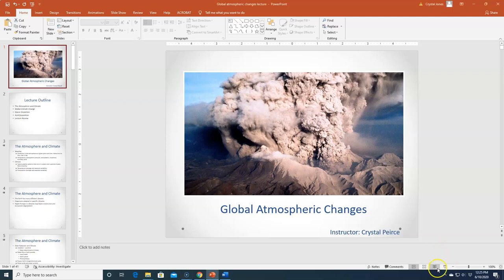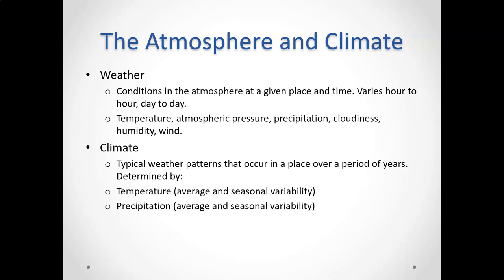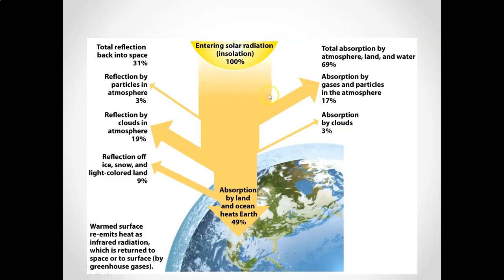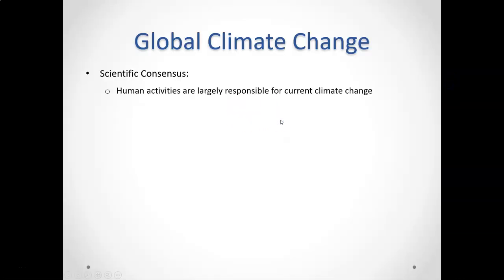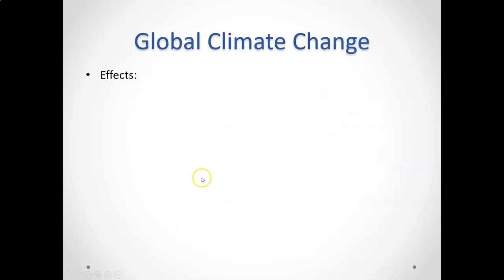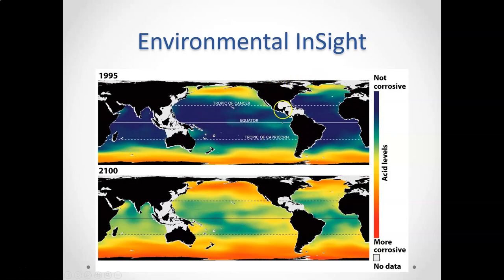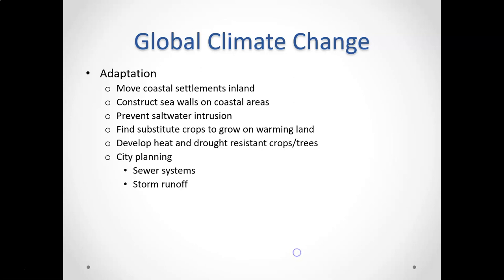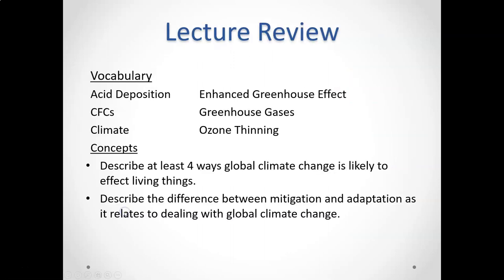Env. Sci. Atmospheric Changes Lecture